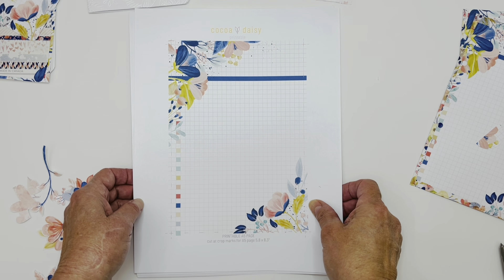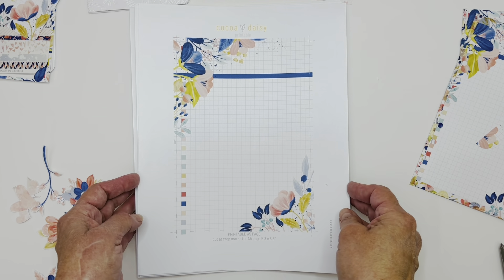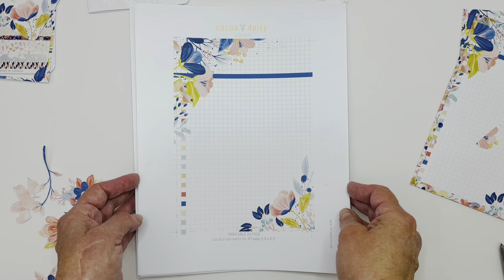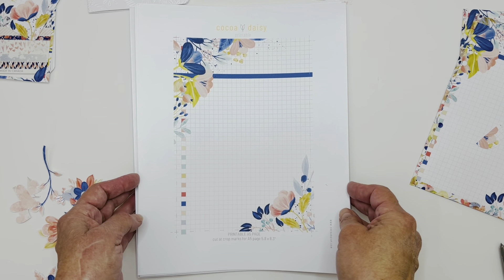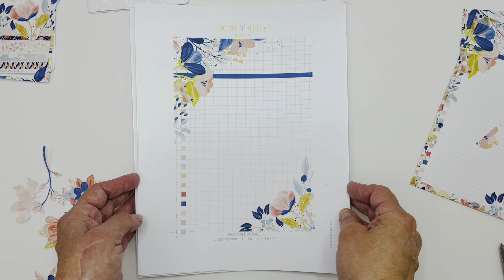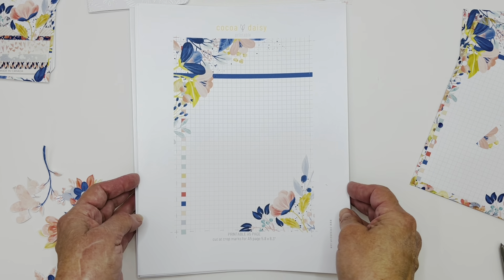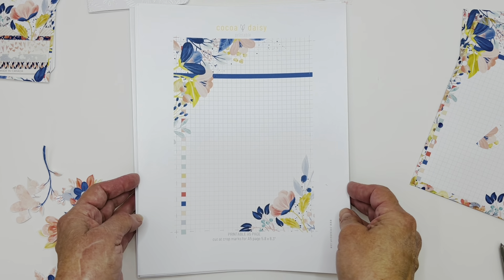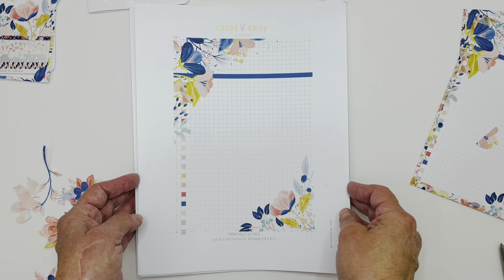Cute projects using the Denim and Blush Cocoa Daisy Printables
Walk through of projects I made using the Cocoa Daisy printables.